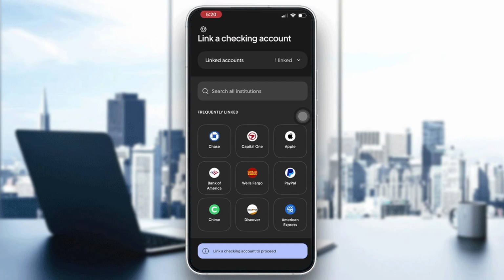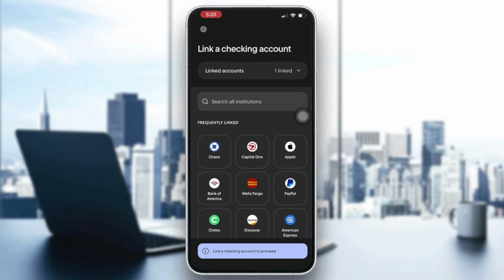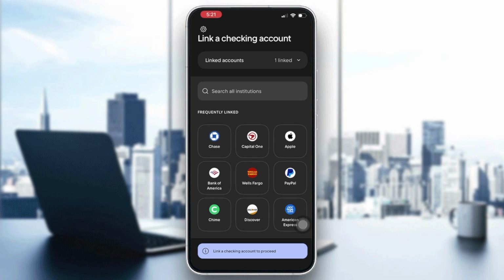How To Add a Cash Transaction in Rocket Money! Tutorial